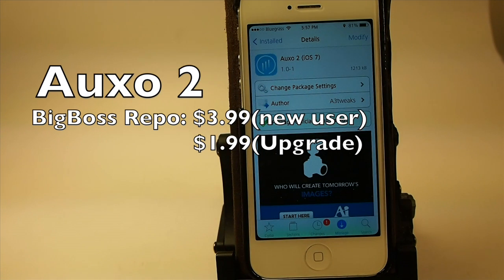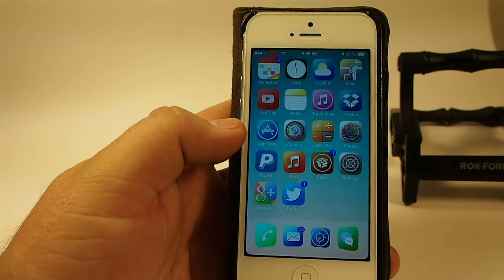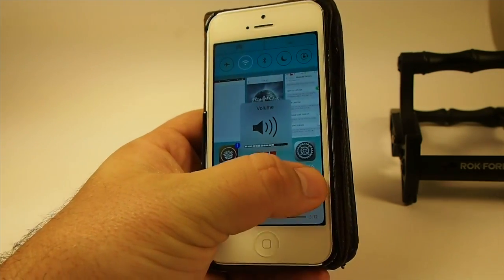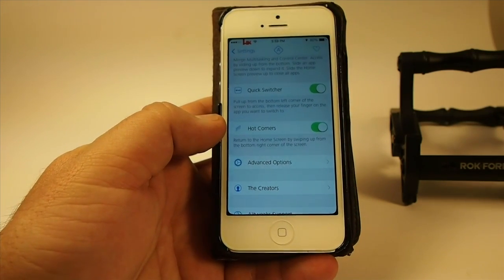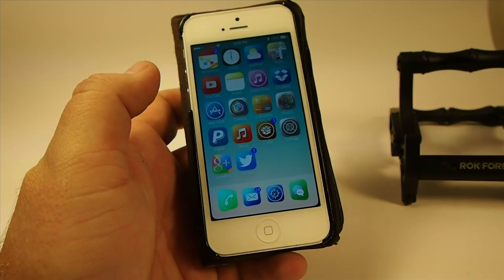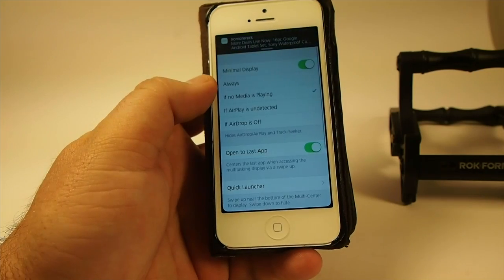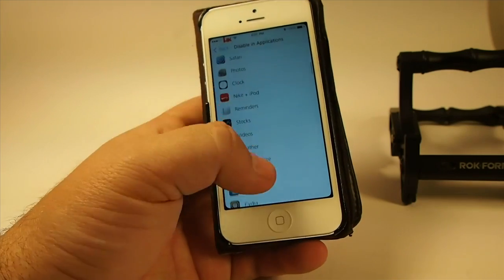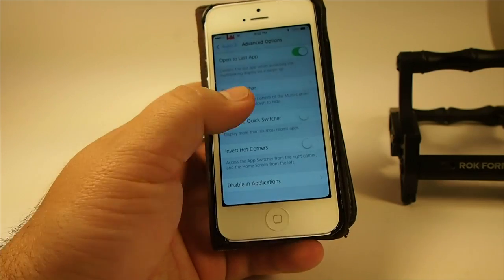Best iOS 7{Must Have} Jailbreak Tweak: Auxo 2 - Ultimate App Switcher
Best iOS 7{Must Have} Jailbreak Tweak: Auxo 2 "Too Much To List"
If you only buy one Cydia Tweak let this be it.  Toggles, Music Toggles, App Switcher, Just too much to list here.  Watch the video.

SOCIAL US